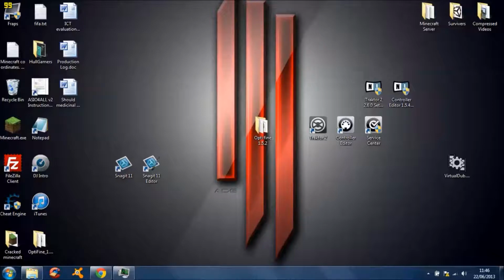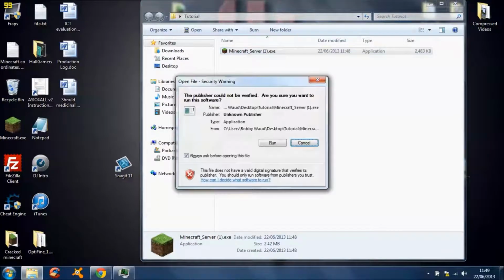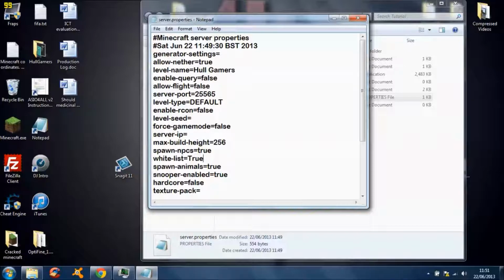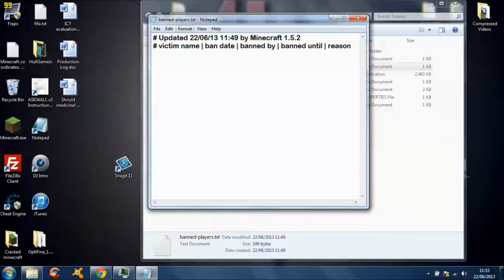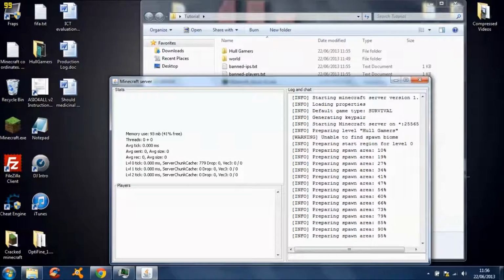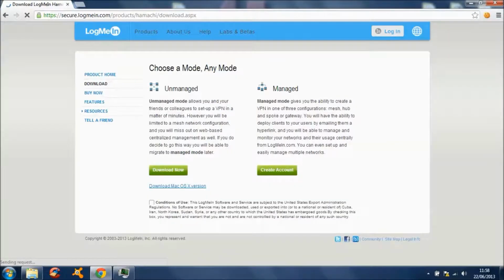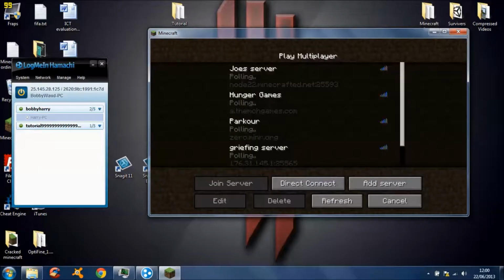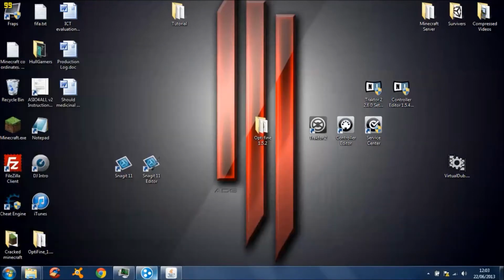How to create a LAN server on minceraft 1.5.2!!